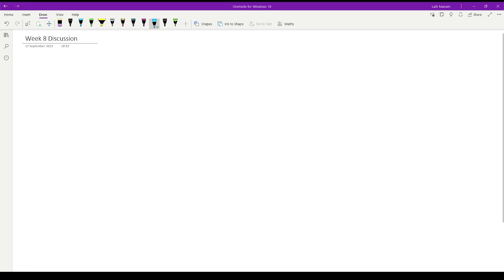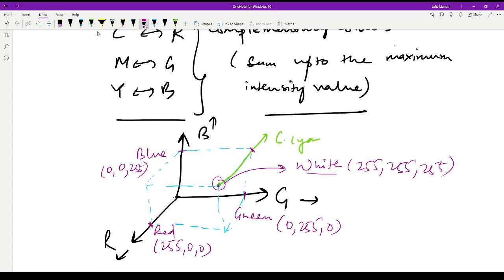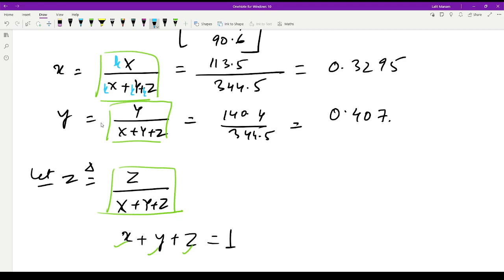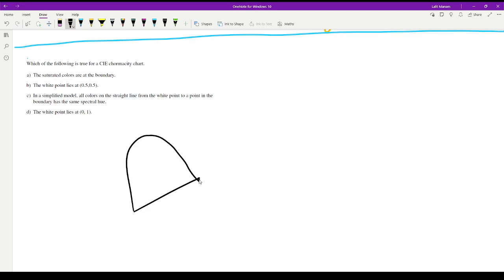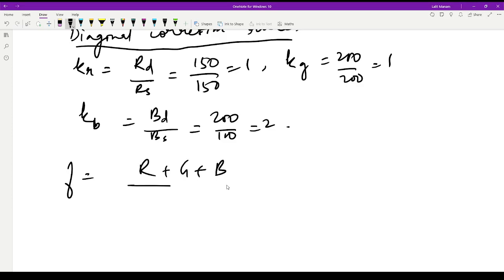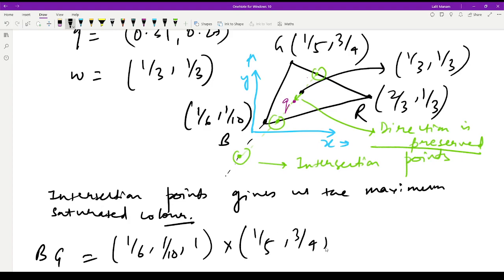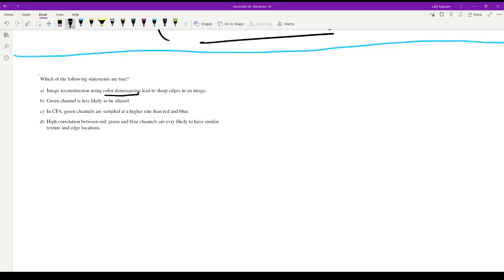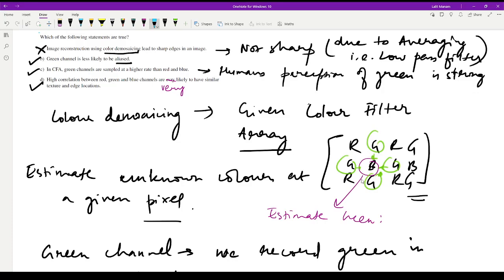Week 8 Discussion